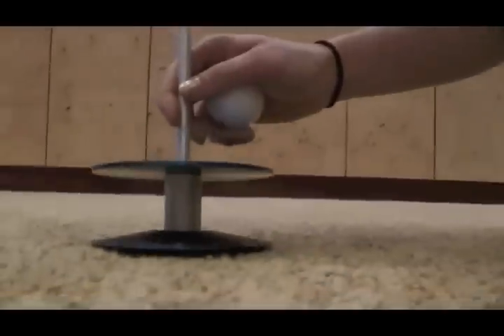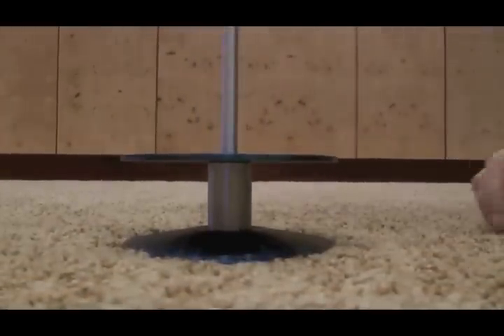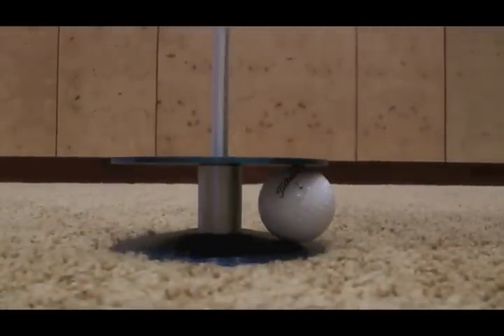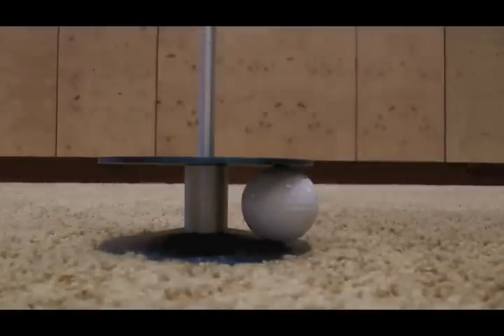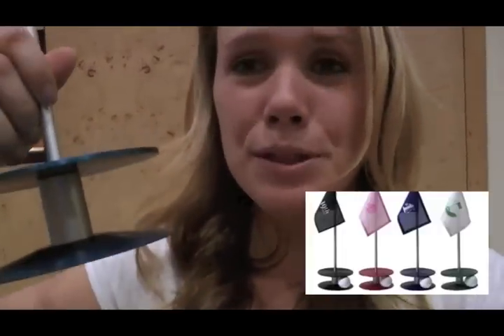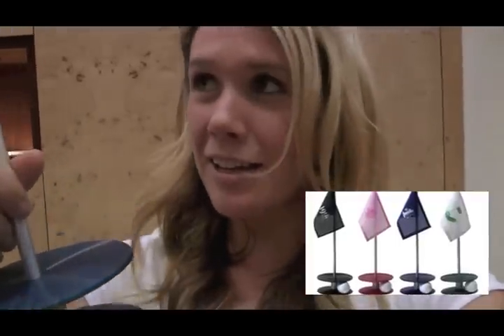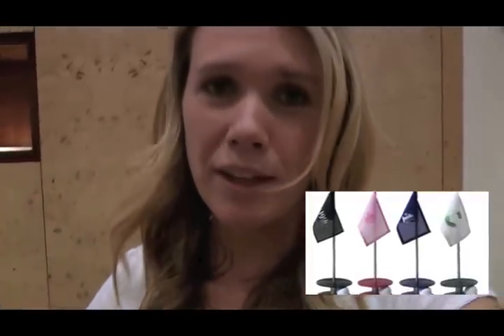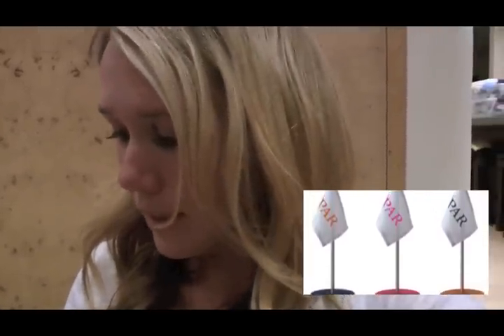Putt-A-Round by Teralin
Putt-A-Round catches the golf ball from ay direction providing 360 degrees putting practice.  Every golfer will love this putting target to practice their game in their home or office.  The perfect golf gift!  Custom flags and Monogram Flags available.